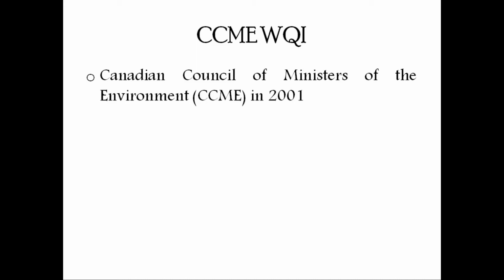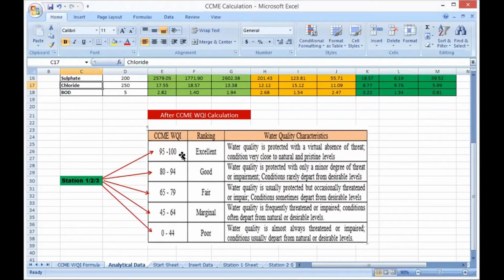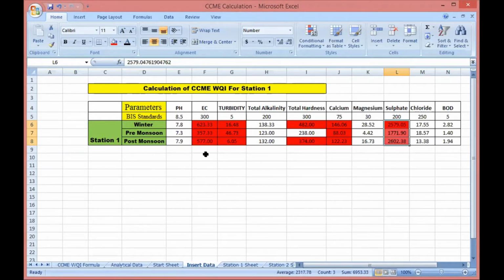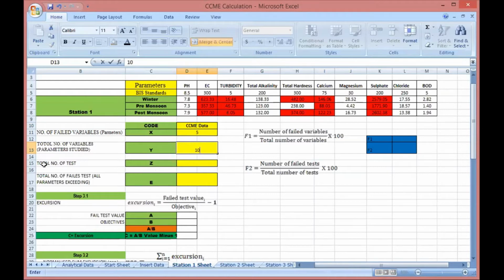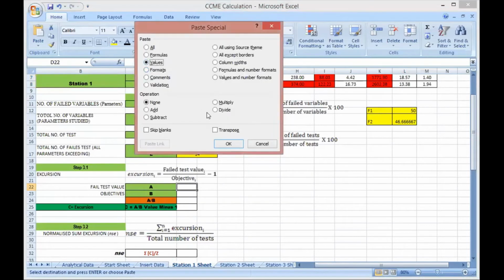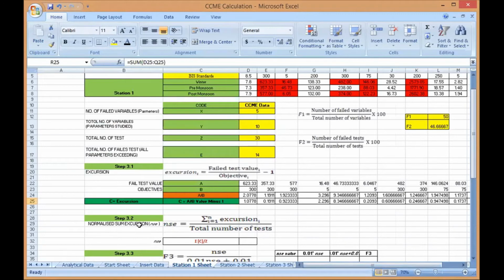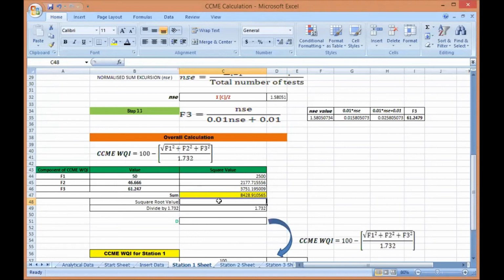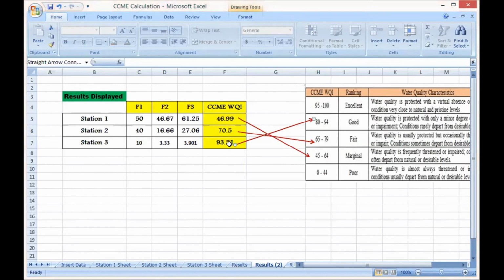CCME Water Quality Index Calculation using MS-Excel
The objective of this video is to help students and researchers who work with Water Quality Monitoring and Assessment.
CCME Water Quality Index is one of the most widely use Water Quality Index Method in summarising the Water Analytical data into data or information that are easily understandable by anyone.
[Note: The water quality data and calculations framework design used in the video are primary in nature]

What a Coincident (I need to write this down)
This video is SPECIAL
This is My 20 Video Uploaded in YouTube &
Uploaded on 20th of September 2020